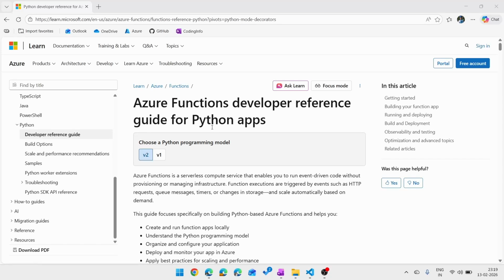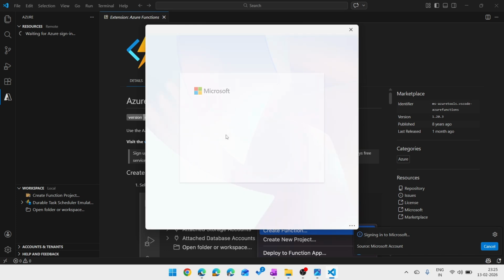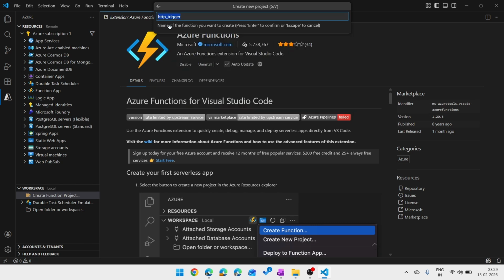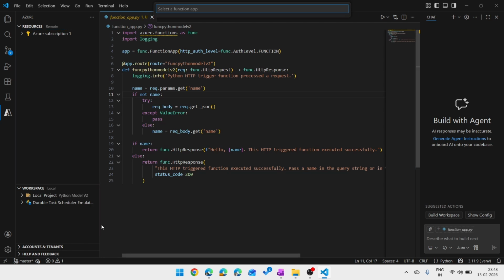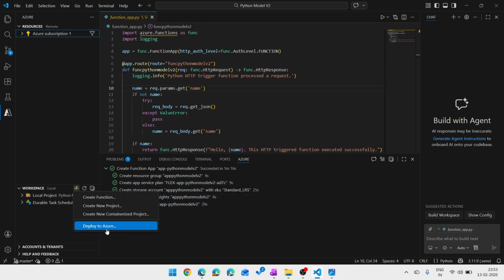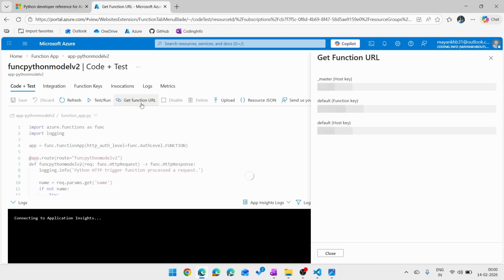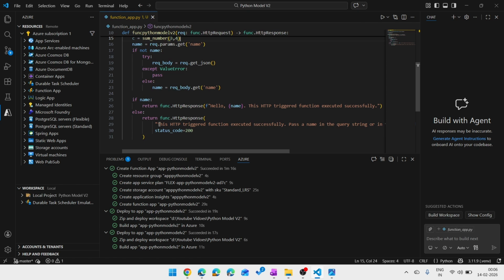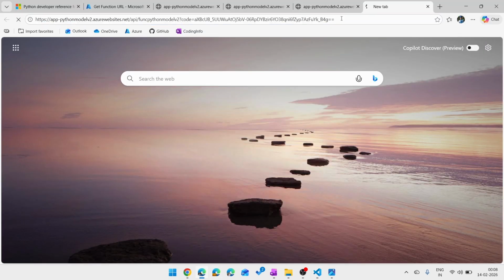Setup your First Azure Functions App for Python Model V2 using VS Code | Complete Step-by-Step Guide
Trying to set up your first Azure Function App in Python Programming Model V2? Don’t worry. In this guide, you will understand the complete process of how you can create and make changes to your Azure Function App using Visual Studio Code. No need to spend your time in Azure Portal. You can do everything from within the Visual Studio Code.

For a more detailed understanding of Azure Function App (Python Model V2), refer to the official documentation link: Python developer reference for Azure Functions | Microsoft Learn

Chapters:
00:00 Intro
00:23 Required VS Code Extensions
01:00 Sign in to Azure
01:55 Create Azure Function on Local Machine
03:47 Create Azure Function App on Azure
05:30 Deploy the Local Azure Function to Azure
06:10 Get Function URL & Test the Function
07:53 Make changes to the Azure Function
09:22 Running the Function after change

Why you still reading?